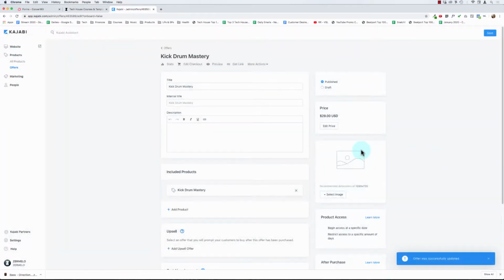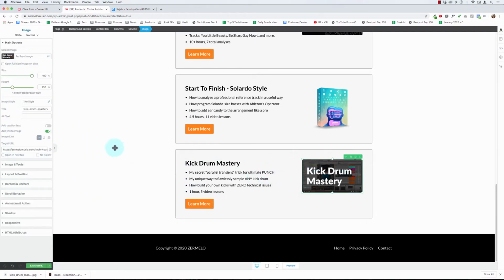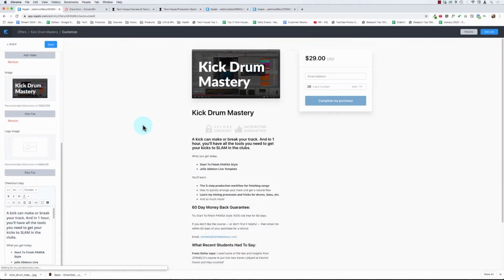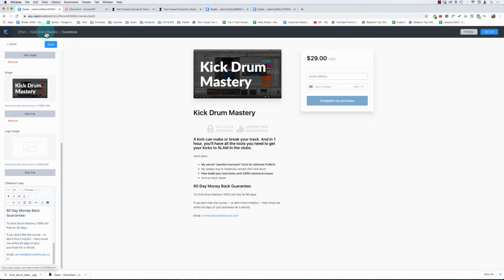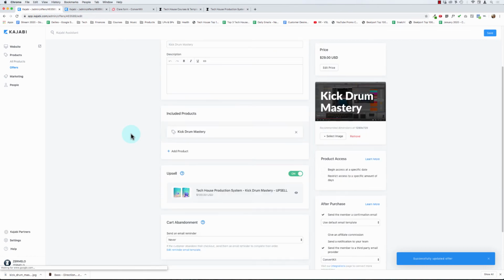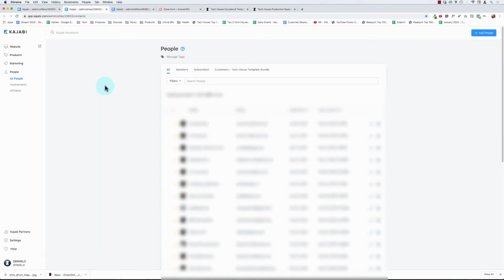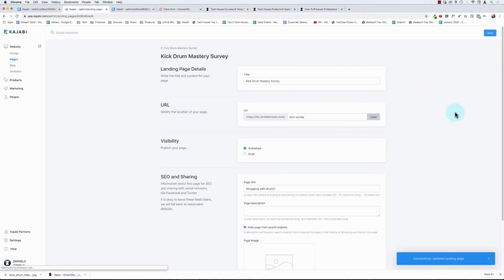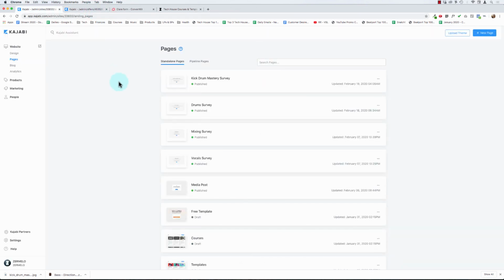Kajabi Tutorial: Creating An Offer In Kajabi -- With Upsells and Surveys - MichaelPitluk.com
This video break down a REAL offer creation. I'm doing it live so you can see the real work. No cookie cutter formula that makes a messy process seem deceptively simple. This is the raw, real execution. Documented.

In this video, I create a simple product box (for an online course of mine) on the "front end" of my website. This is what people will click to buy a product. But...

I have to integrate my website (Wordpress and Thrive Themes) with Kajabi, which handles the checkout process and the course hosting and delivery.

So this video breaks down the whole process: integrating my website with Kajabi and creating an offer inside of Kajabi.

We also look at creating an upsell in Kajabi. And we send the customer to a post-purchase landing page that helps me collect more information about what they're looking for -- i.e., a survey.

Theres's a lot to coordinate and there's a lot that can go wrong if you're not careful. But thankfull,y Kajabi is SO easy to use. I just made this video to show you all the details so you don't a thing!

Here's what I use to fun my business:

THRIVE THEMES - Themes & plugins focused on helping you attract visitors and convert them into leads. I mostly use Thrive Architect to build pages, and Thrive Leads to collect email addresses.

CONVERTKIT - The best and easiest emailing platform for creators. ConvertKit allows me to "tag" subscribers which lets me segment my subscribers easily. That way my emails are always relevant; I can send specific emails to specific groups of subscribers based on my tags.

KAJABI - Kajabi is what I use to build and host my online courses. I love Kajabi because they have NAILED the user experience for everyone. For me, as a creator, Kajabi is so easy to use. And more importantly, it creates a beautiful user experience for my customers.